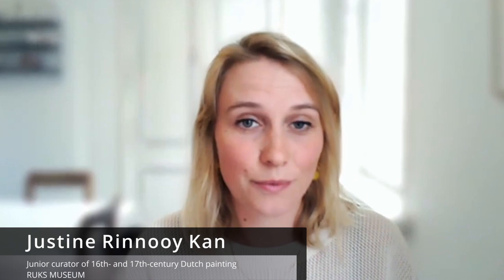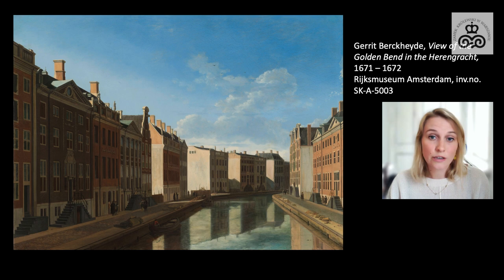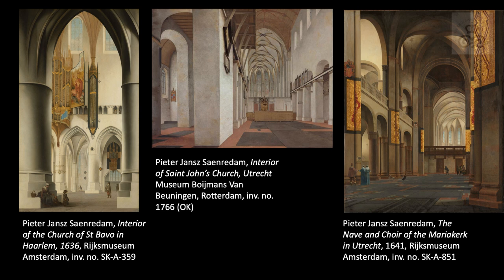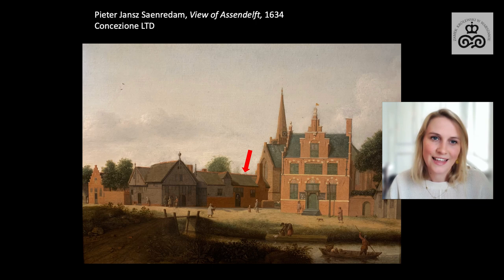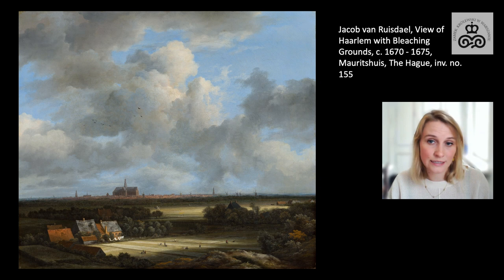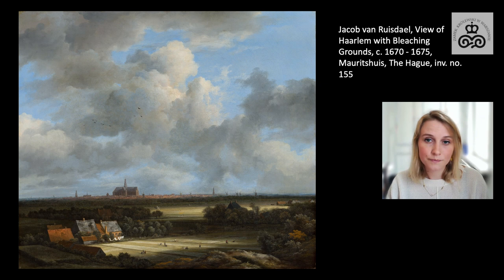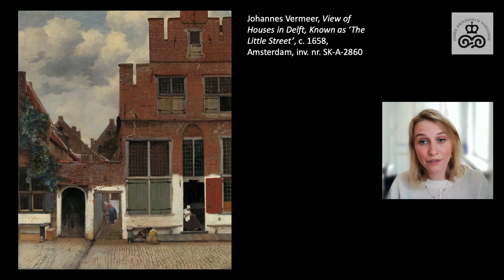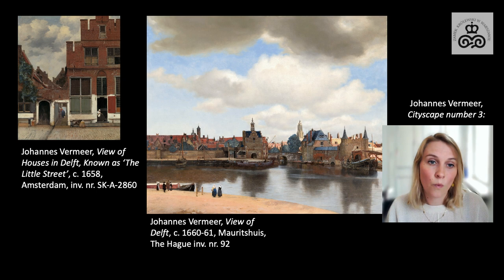"Idąc ulicami Republiki Zjednoczonych Prowincji. Pejzaże miejskie XVII wiecznej Holandii"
"Idąc ulicami Republiki Zjednoczonych Prowincji. Pejzaże miejskie XVII wiecznej Holandii" – wykład z cyklu towarzyszącego wystawie "Świat Rembrandta. Artyści. Mieszczanie. Odkrywcy".

Prowadzenie: Justine Rinnooy Kan, Rijksmuseum